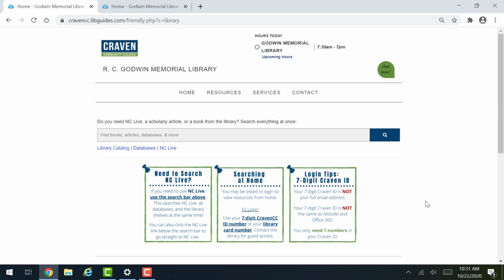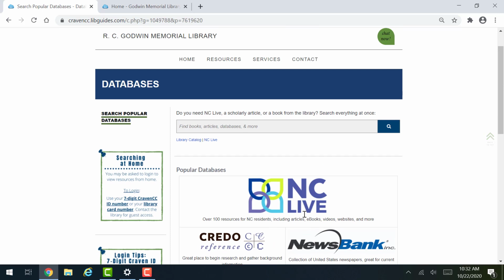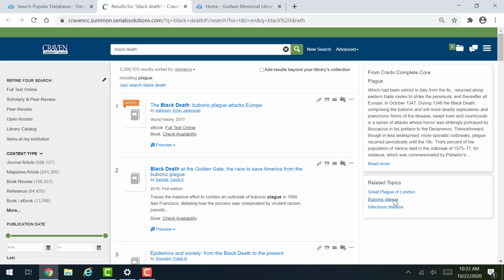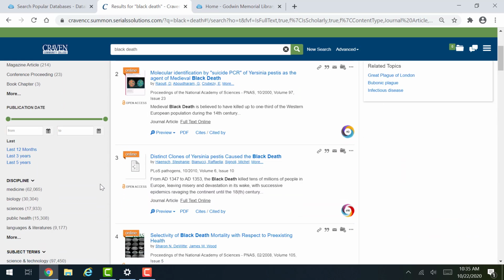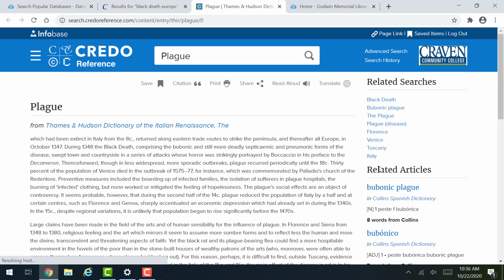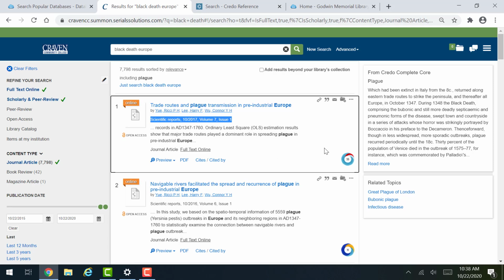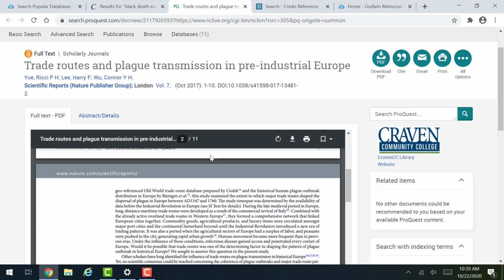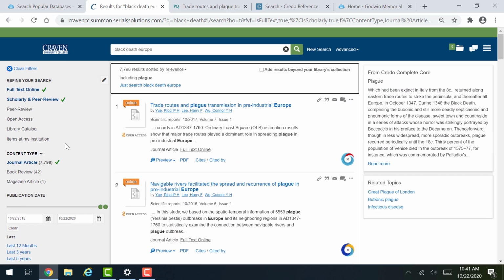Searching for Sources | Craven Community College Library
Learn how to search the Craven Community College library's website for sources. Practice filtering your search, finding publication information, and making citations.